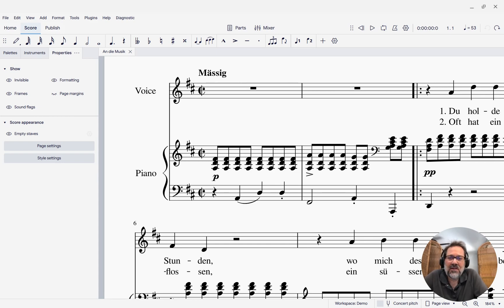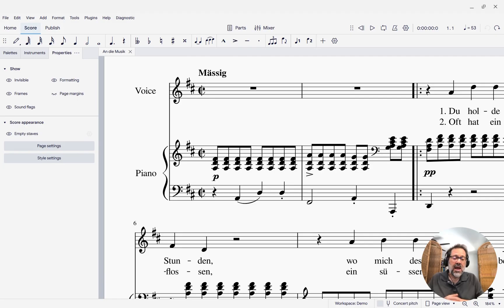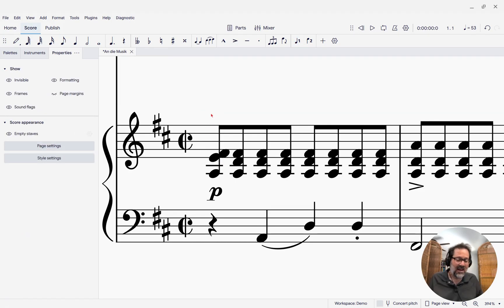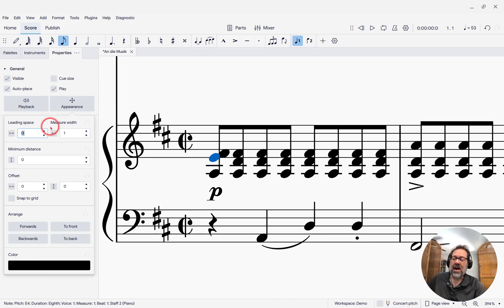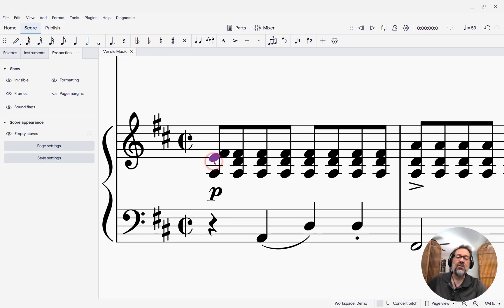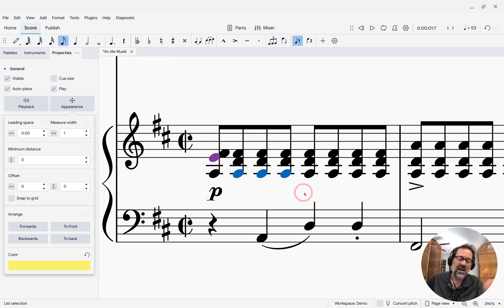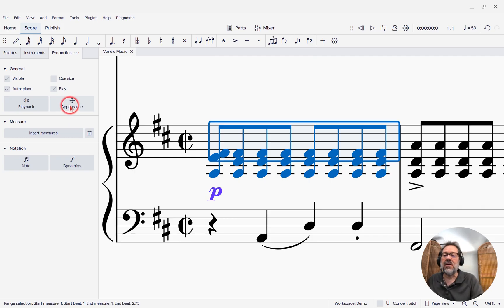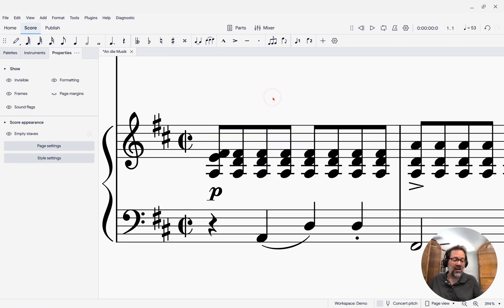Coloring notes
While music is normally printed in black & white, MuseScore Studio allows you to color the elements of your score however you like.  In this video post, I show you how to change the color of notes; the process is the same for other elements.